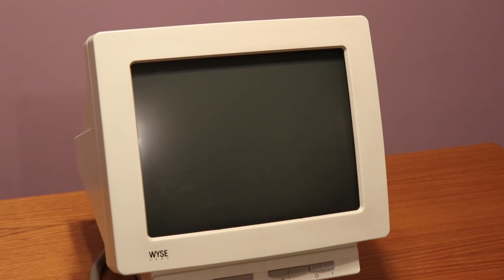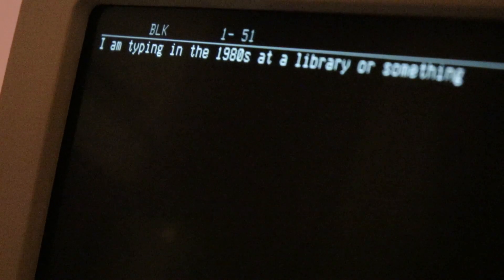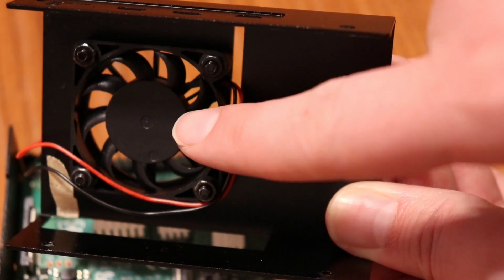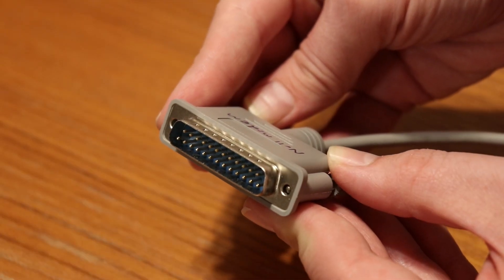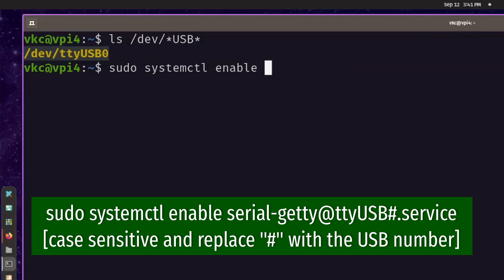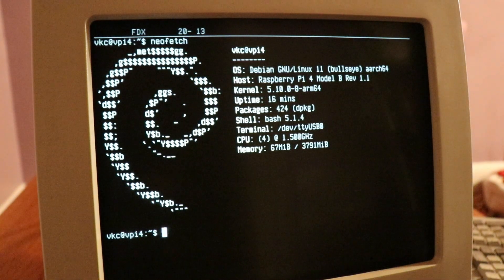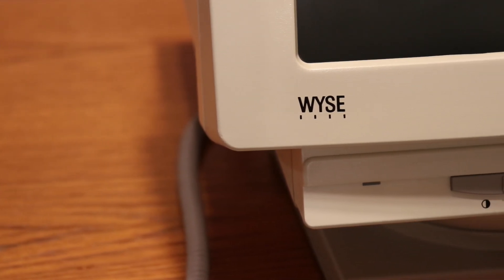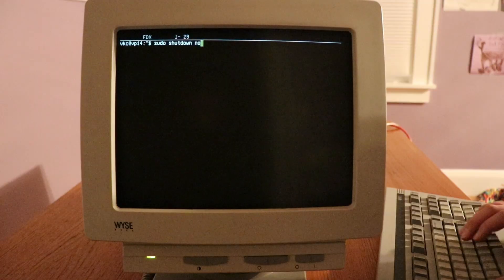Modern Linux on a Wyse Terminal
Let's go all retro and try out an old Wyse Terminal with a Linux install!

In this video, I'll walk through the basic concept of hardware terminals, what you'll need to connect to a Wyse Wy-55 terminal, and a few of the neat things you can do with one. It's surprisingly useful... if monochrome is your thing!

The commands you'll need:
ls /dev/*USB* (finds USB devices, outputs the ttyUSB device number)

From there, a simple restart and hopefully, your terminal will be recognized!

And here are some helpful links I for things I reference in the video:

The tweet I sent out from my terminal during the video
In addition, everything I learned about getty, I learned from Arch Wiki